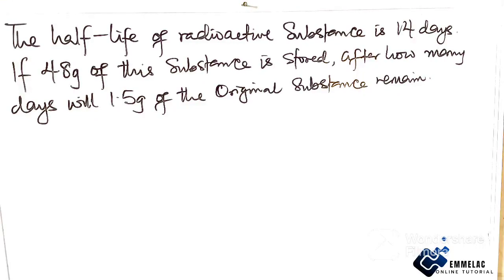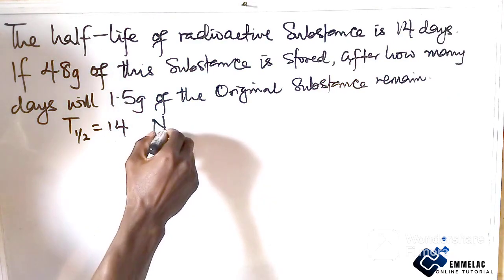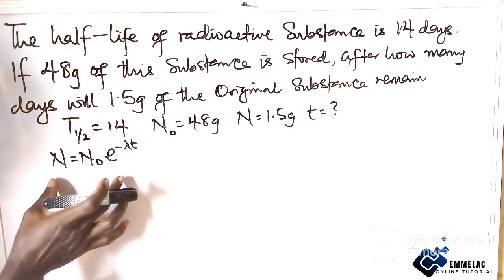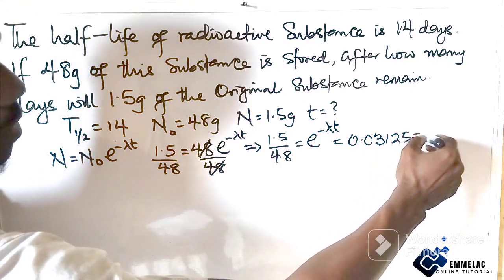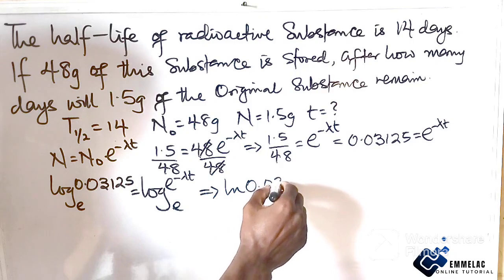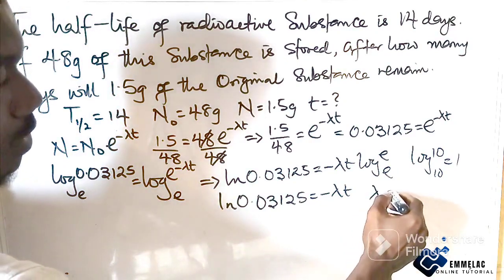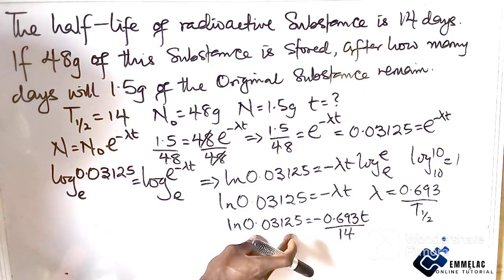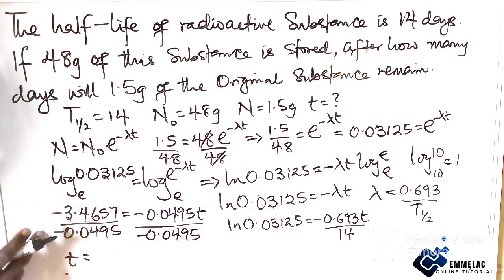How to Calculate the Number of Days a Radioactive Substance Remains After Decay.